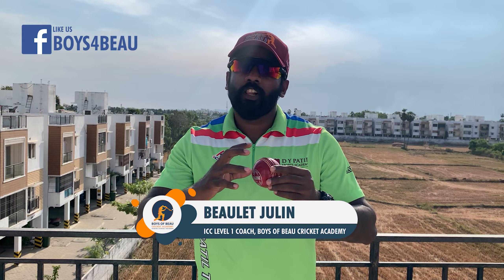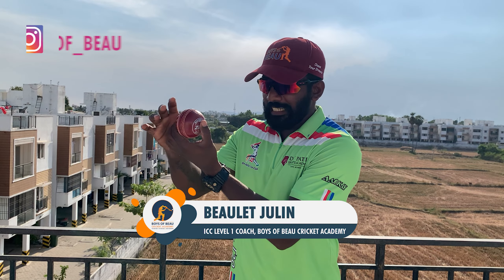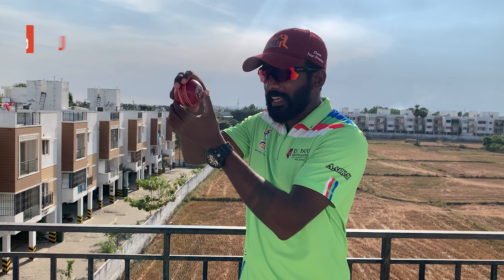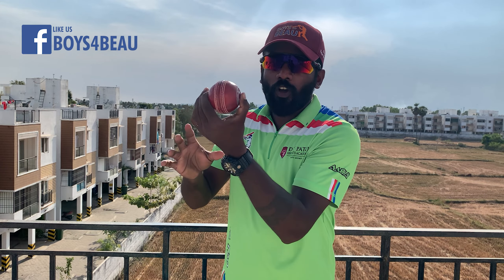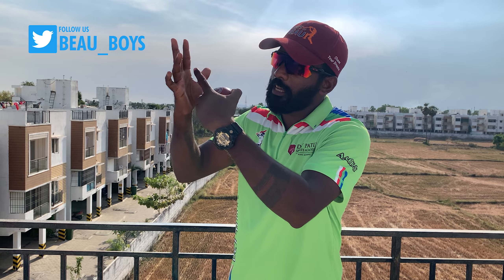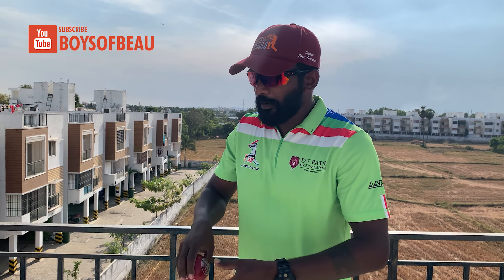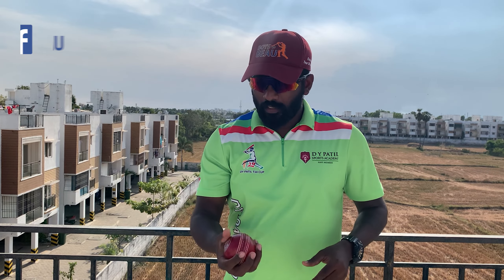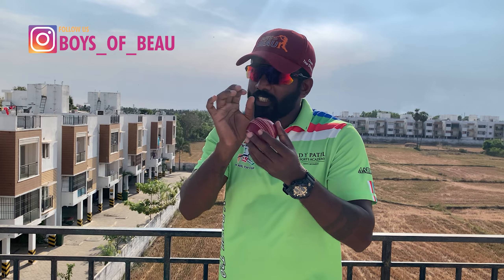Good Seam Presentation for Fast Bowlers | Boys of Beau Cricket Academy | Beaulet Julin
Hi Friends,
Here is an our new video for bowlers. This video is about good seam presentation while bowling. This small drill will help you to hold and release good seam while bowling

- Good Seam
- Seam Presentation
- How to hold seam
- Seam while bowling

To Learn Cricket Join Our Cricket Academy
Boys of Beau Cricket Academy
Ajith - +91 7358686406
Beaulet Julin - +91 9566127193